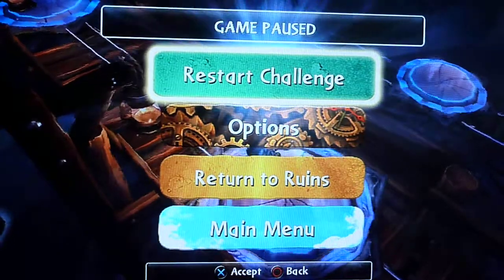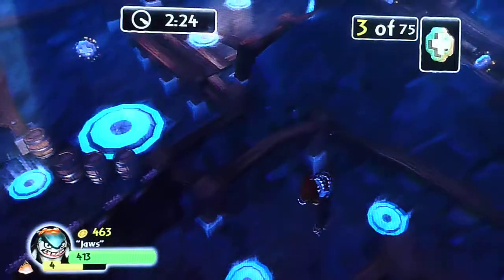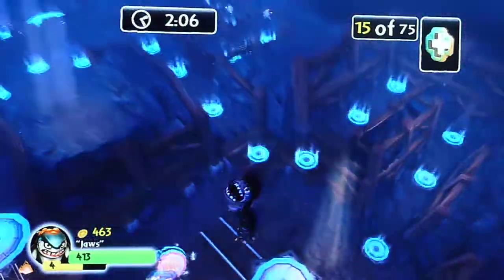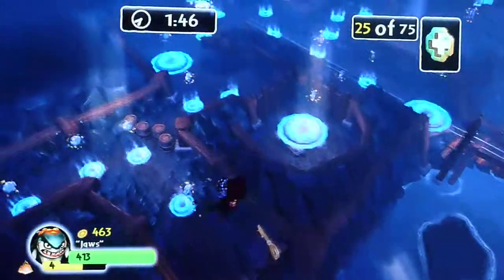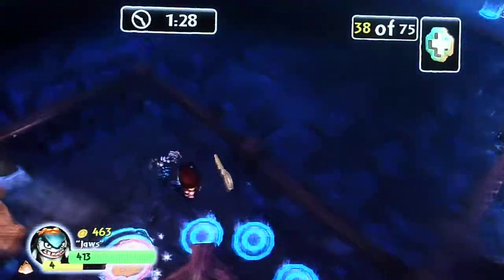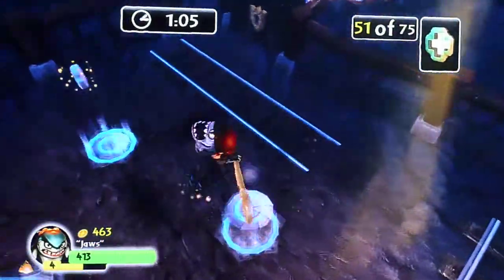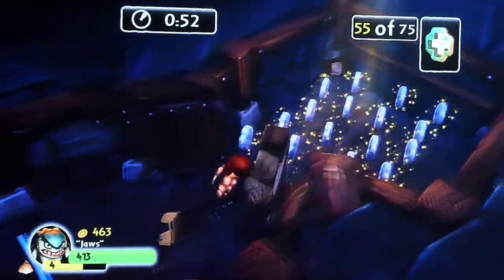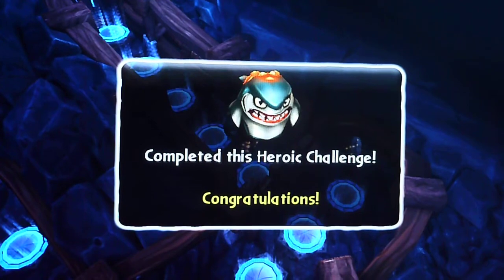Heroic Challenge Jump For It! Skylanders PS3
This is the best way i know to do the heroic challenge, jump for it. I used my new terrafin for this challenge, nickname Jaws. For anyone whose ever seen the classic movie, you'll know there is no better nickname for a shark!